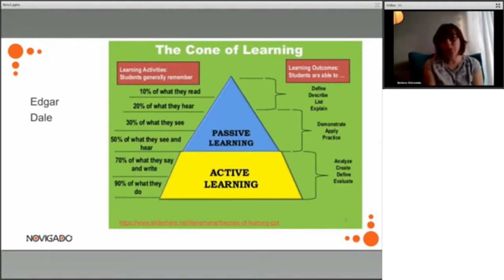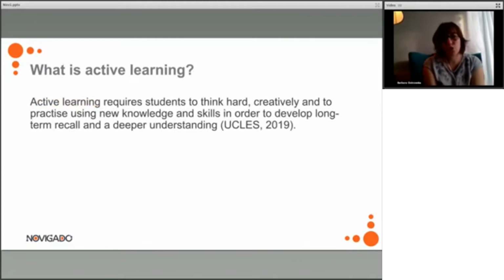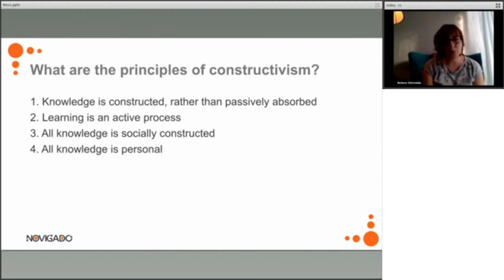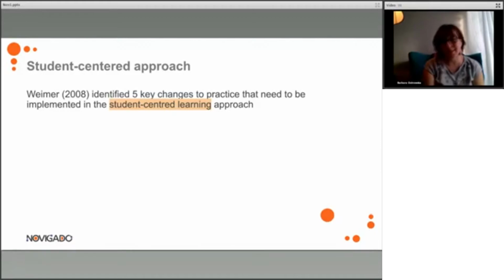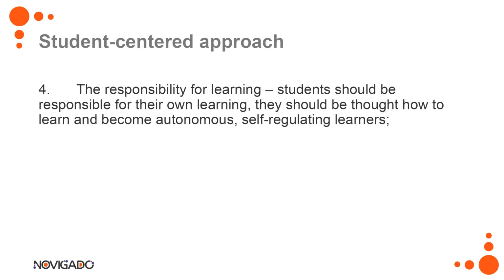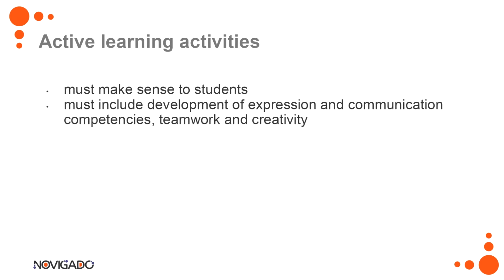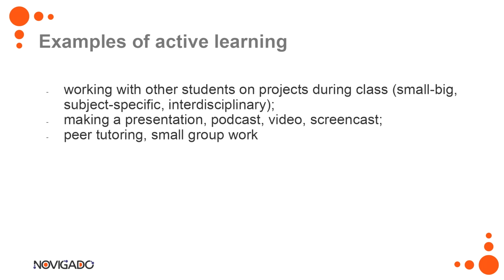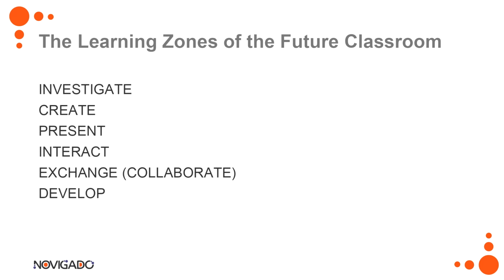P2 Active Learning Pedagogy